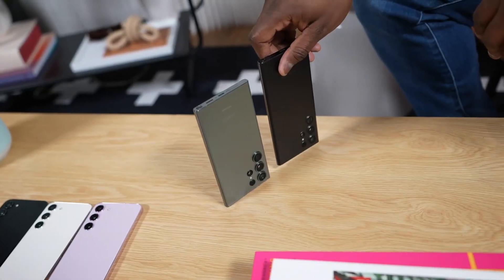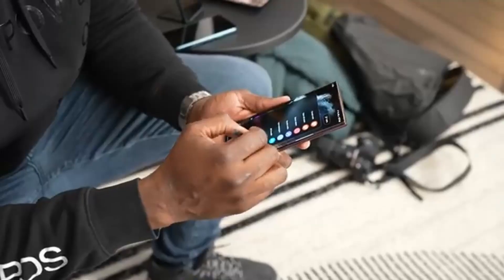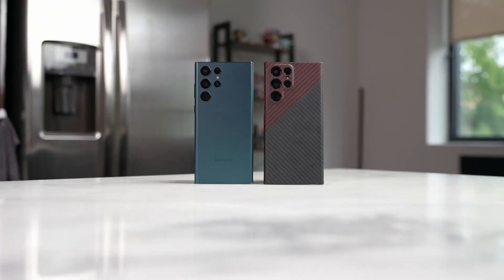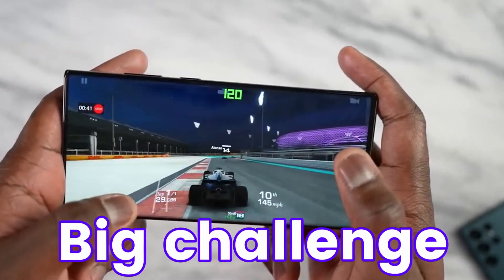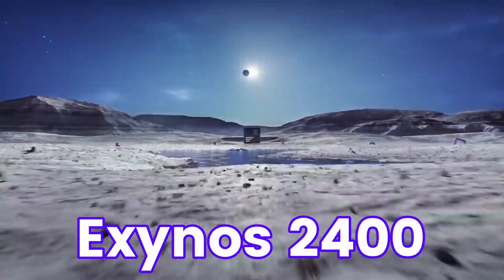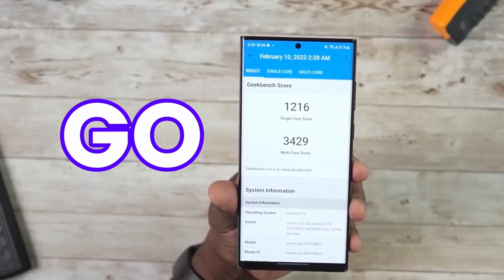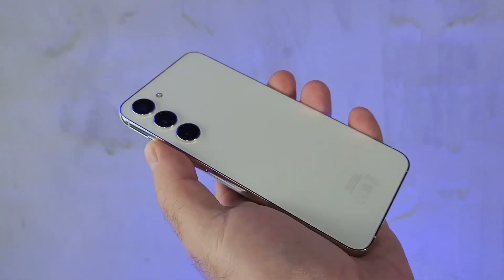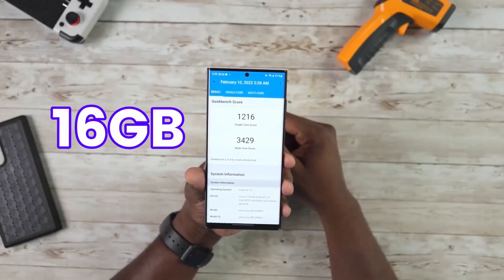Samsung Galaxy S24 Ultra (SHOCKING) BAD NEWS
s24 ultra is getting some bad updates!

samsung s24 ultra, galaxy s24 ultra, s24 ultra, s24, s24 ultra samsung, galaxy s24 ultra vs s23 ultra, galaxy s24 ultra 5g,

Samsung Galaxy S24 Ultra - Galaxy S24 Ultra will going to come with new processor.

Samsung Galaxy S24 Ultra - Galaxy S24 is getting a Exynos 2400? Some rumors are confirming we might see Exynos 2400 and we also know what we are going to get in Exynos 2400 on galaxy s24 ultra.

By DKHD